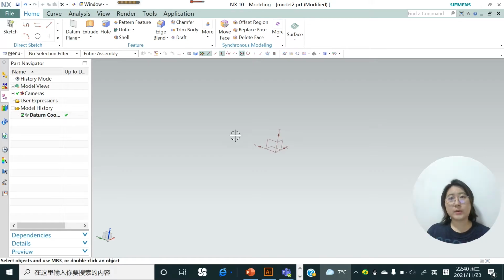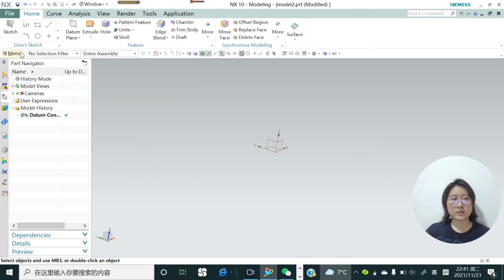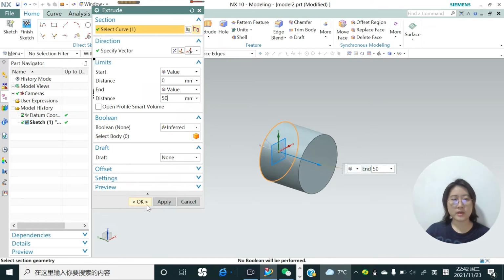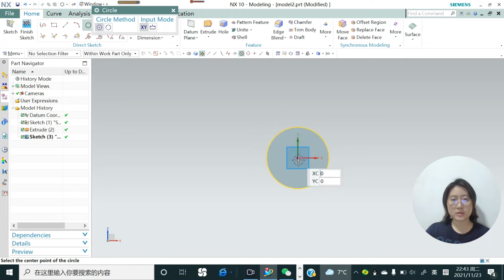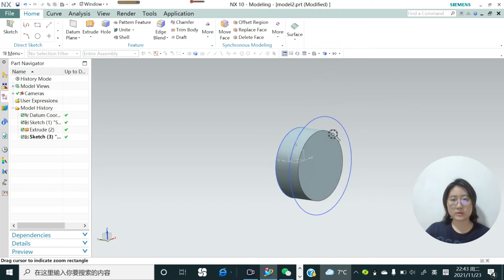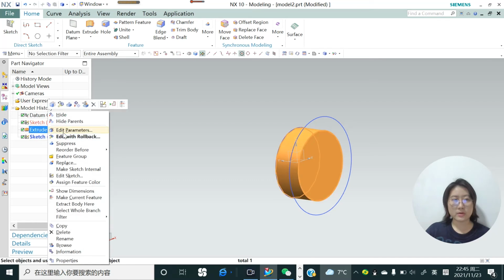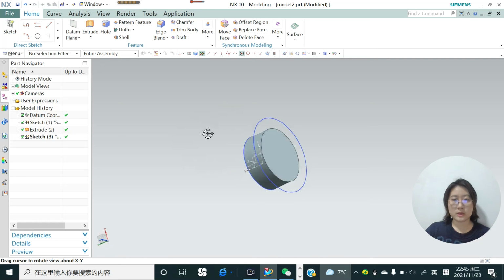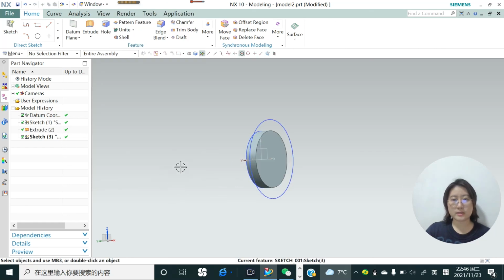UG NX tutorial lesson1-Layout|Mouse Operate by YangStudio